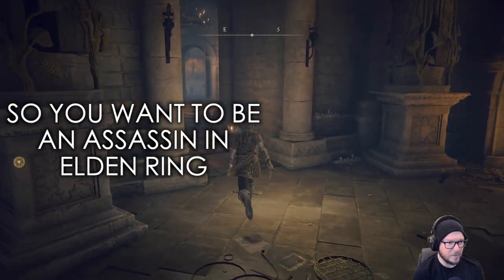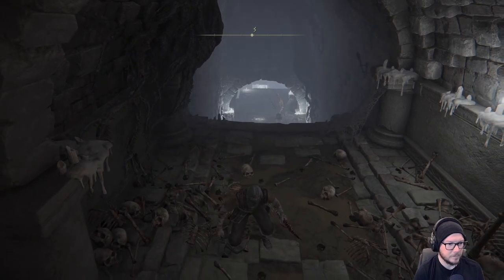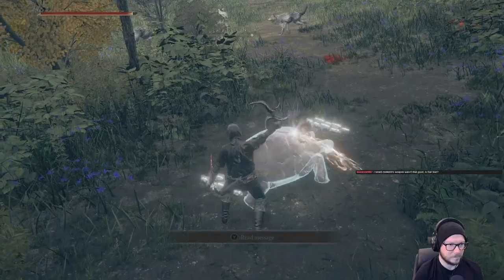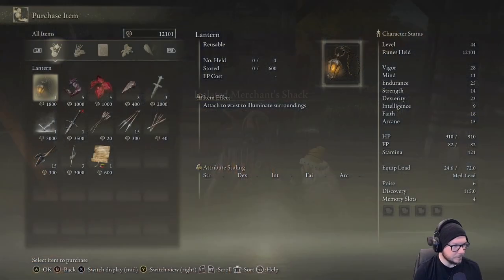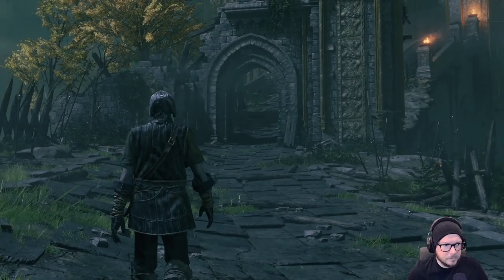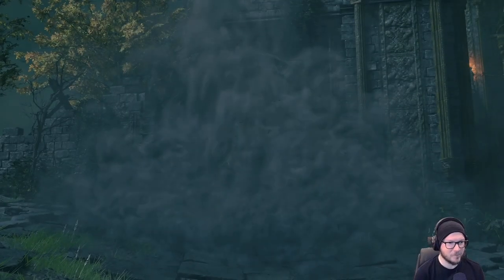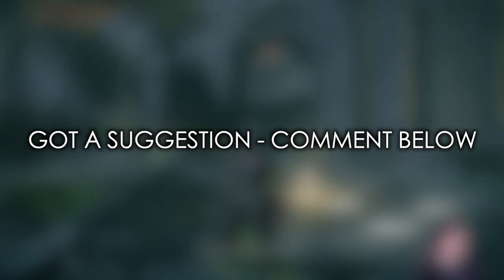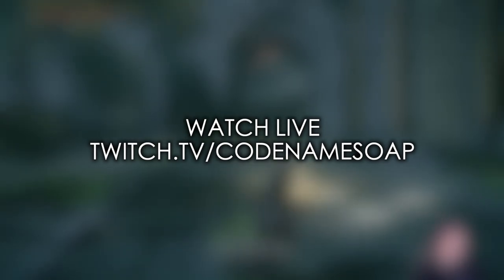So you want to be an ASSASSIN in ELDEN RING | Chapter 2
Elden Ring Assassin Build Guide - Chapter 2
In this video series, I’ll be showing you how I built my Assassin Build. If you’ve been looking for a build that only uses daggers & bows, while utilizing some incantations & stealth, then you might want to check this build series out.